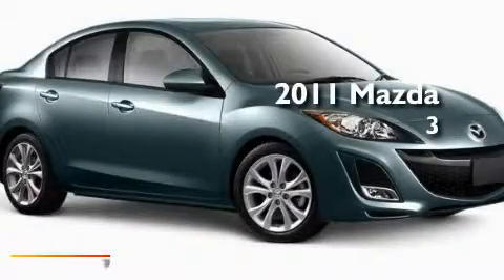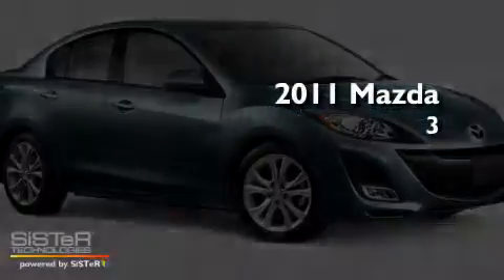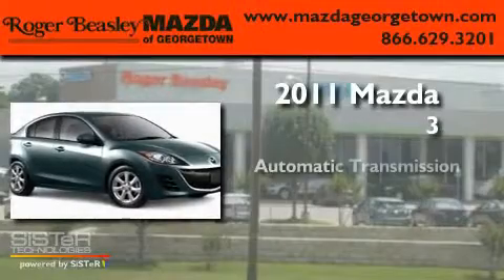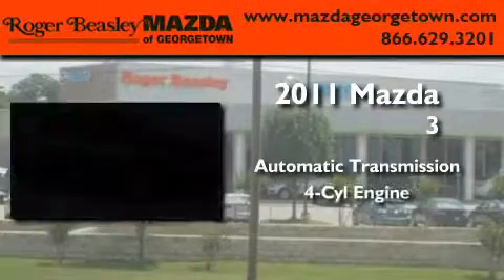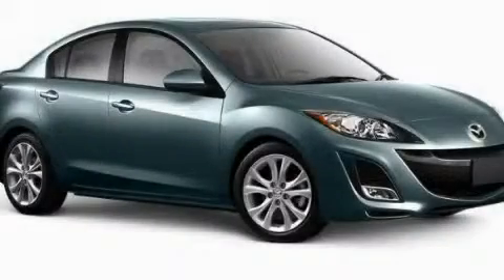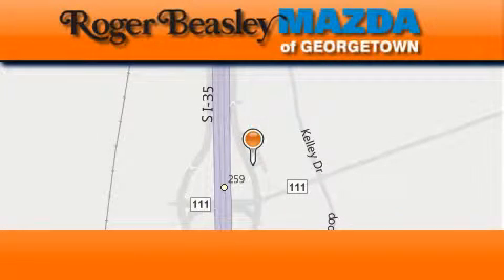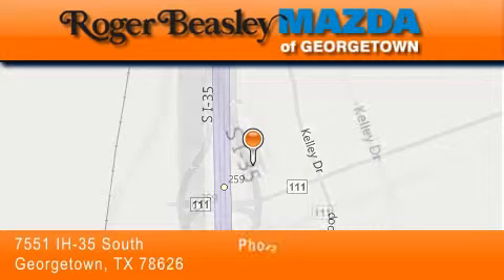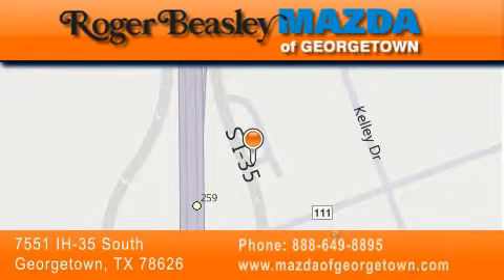2011 Mazda MAZDA3 4-Door Georgetown TX 78626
Year: 2011
 Make: Mazda
 Model: MAZDA3 4-Door
 Engine: 2L
 Trans.: automatic
 Exterior: Gunmetal Blue Mica - (Blue)
 Miles: 3

 Stock: G1690